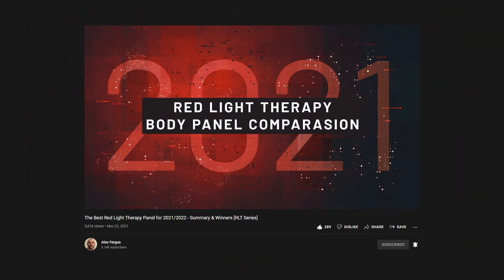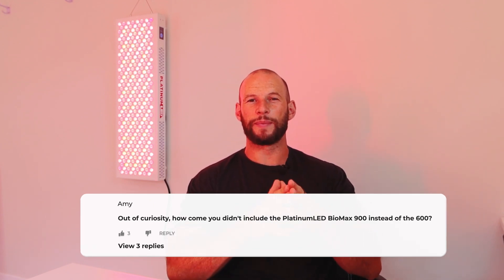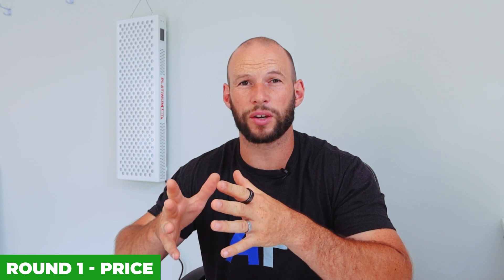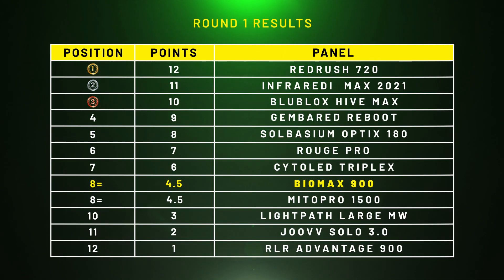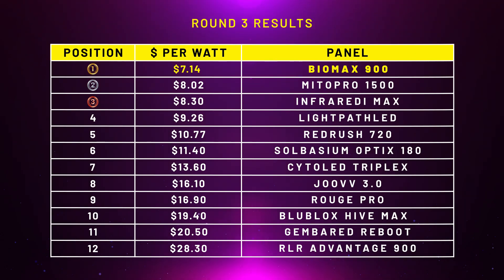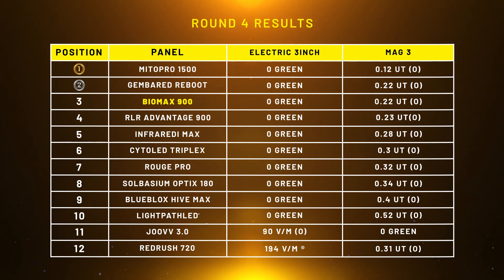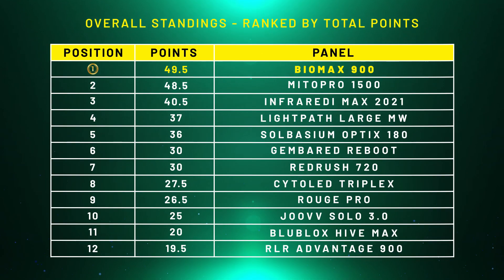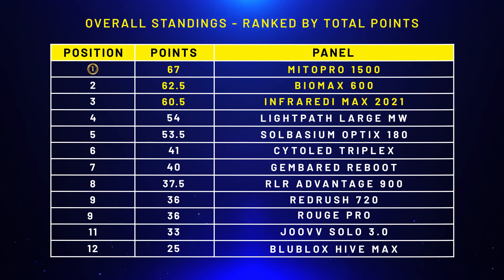BioMax 900 As The Best Red Light Panel for 2022? Lets Find Out!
Could the PlatinumLED BioMax 900 have been the true winner in my big red light therapy panel showdown? In this video, I revisit my epic 12-panel comparison to see how the 900 stacks up against the competition.

I break down its size, power output, features, and performance to find out whether it should take the crown as the best full-body red light panel on the market.

Also, according to the previous video I published, the winner of my body panel comparison series was the Mito Red MitoPRO 1500. But, I've recently reviewed the PlatinumLED BioMax 900 which you can view

So, in this video, I'll compare the BioMax 900 to the other panels of the comparison series. Here's the summary of this video:

✅ During my 2021 and 2022 body comparison series, I included the BioMax 600 for two reasons: 1) the BioMax 600 won my 2019 body comparison series review; 2) the BioMax 600 peak power output should be higher because it's not been throttled to avoid power issues as with the BioMax 900
✅ And yet, I've recently completed my PlatinumLED Therapy Lights BioMax 900 review and concluded that it might be the best panel on the market. Therefore, in this video, I'll check how the panel adds up to the previous winners
✅ The biggest difference between the BioMax 600 and 900 is the price - the 900 is a couple of hundred USD more expensive than the 600. But then again, the MitoPRO 1500 won my 2021/2022 body comparison series, so, what's the best red light therapy panel out there?
✅ Round 2: Power. The BioMax 900 would have won this round because of the best total power output
✅ Round 3: Value. Here, the BioMax 900 wins with $7.40 per Watt, a clear winner
✅ Round 4: Electro-Magnetic Frequencies (EMF). In this round, the MitoPRO 1500 wins because of lower 3-inch magnetic field readings. By this time, the 900 lags slightly behind the 600, with 39 instead of 41 points.
✅ Round 5: LEDs. Here, the PlatinumLED BioMax 900 moves ahead because it has 300 LEDs
✅ Round 6: Flicker & Sound. Because the BioMax 900 is a lot quieter than the 600, the 900 gains many more points in this round. The BioMax 900 is 4.5 points ahead of the MitoPRO 1500 by this point
✅ Round 7: Warranty & Service. Nothing really changes here
✅ Round 8: Hotspots - this is where the BioMax 600 originally lost out on the MitoPRO 1500. Assuming the hotspot pattern is still poor for the 900, the MitoPRO would jump ahead by 3 points at this point and claim first place.
✅ Round 9: Operations. Nothing changes between the BioMax 600 and 900 scores, so they'd score the same, with the Mito Red MitoPRO 1500 still leading
✅ Round 10: Everything Else. Both panels would score the same again, here. The BioMax 900 would gain 2.5 points on the MitoPRO 1500, so it would gain ground
✅ The final conclusion? Overall, the MitoPRO 1500 wins with 0.5 point ahead and 89.5 points. The BioMax 900 scores 89 points. Also, my conclusion is now that the BioMax 900 is a better panel overall than the BioMax 600!
✅ The extra size and more LEDs make the BioMax 900 a better panel, as well as less sound
✅ Overall, I think the BioMax 900 is a better panel because of some practical stuff, like the LED layout. Also, I assume the hotspot outcome might have been better for the BioMax 900 and if so, it would have been the number one panel
✅ At the end of the day, both panels are great.

00:00 Why This Update?
01:20 BioMax 900 Vs. Rest
02:44 Presenting The Data
03:46 Price & Power Rounds
05:25 Value Round
06:41 EMF Round
07:33 LED Round
08:25 Flicker & Sound Round
09:14 Warranty & Hotspots Rounds
10:47 Operations & Everything Else Rounds
11:40 Final Score
13:00 BioMax Vs. MitoPRO
14:33 Hotspot Scenario BioMax